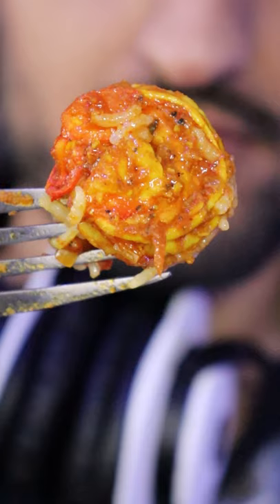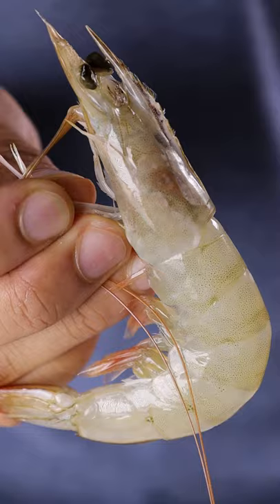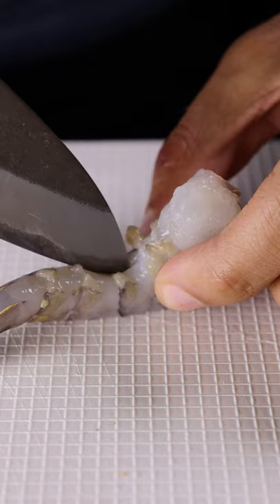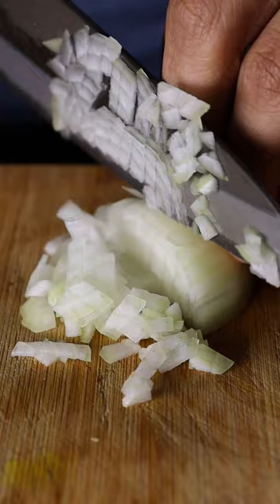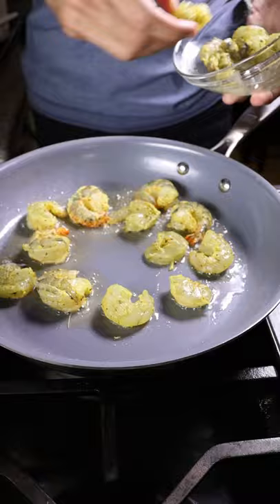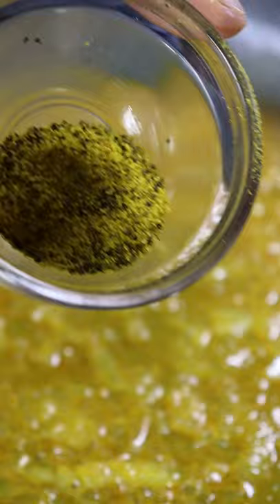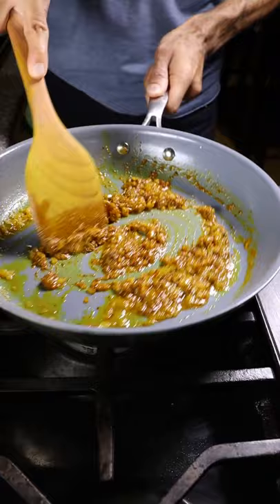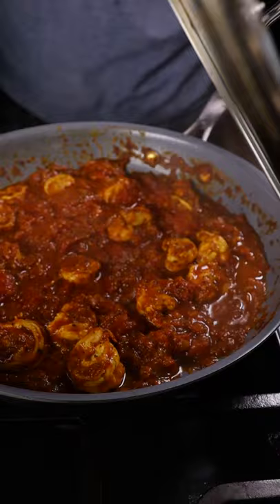How To Make Shrimp Curry | Recipes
Simple and delish.

Audio: Riftybeats